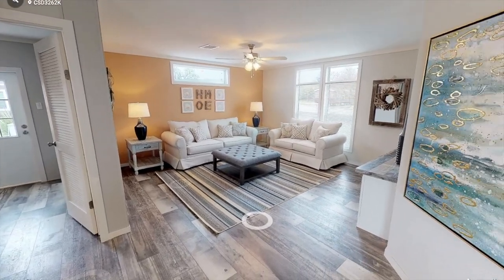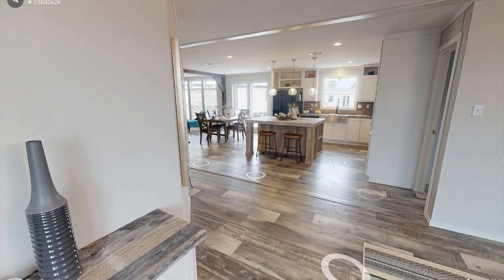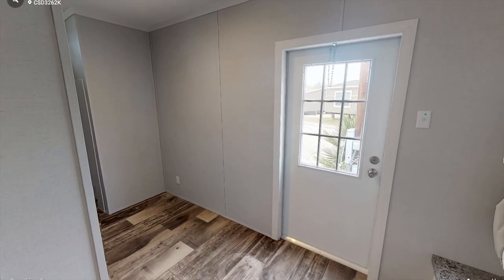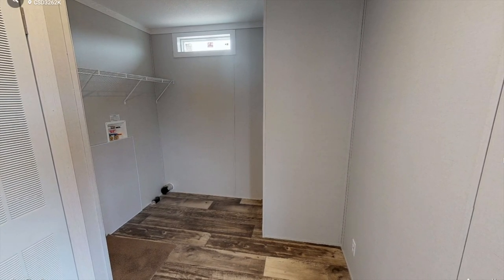AMAZING Layout In This Home!! 3 Bed 2 Bath Double Wide Tour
Features:
Home: 62'x30'-4
Living room: 16'-4"x 14'x7'
Model: CSD3262K "The Cherry Creek"